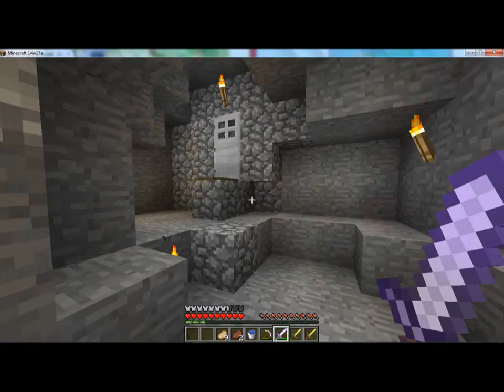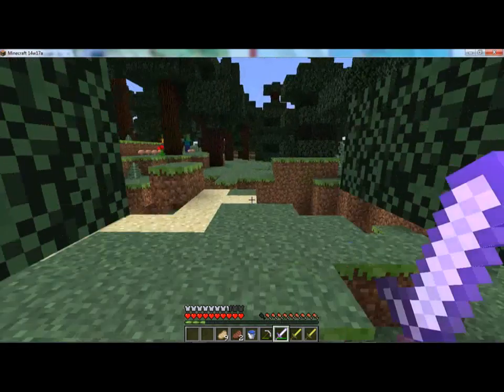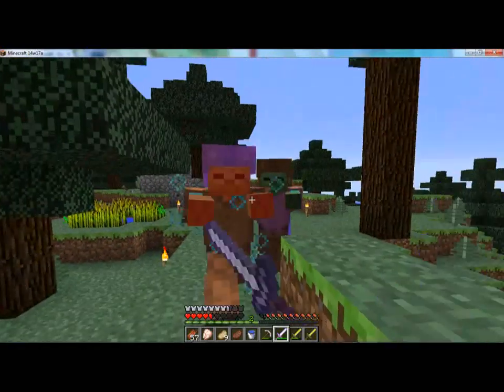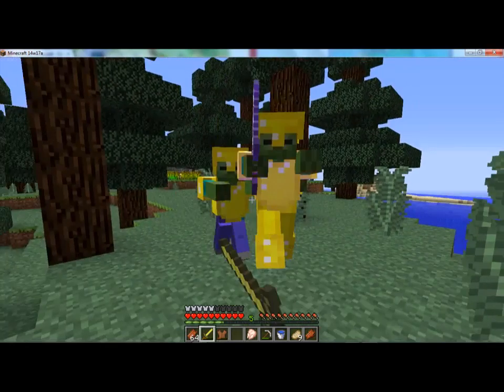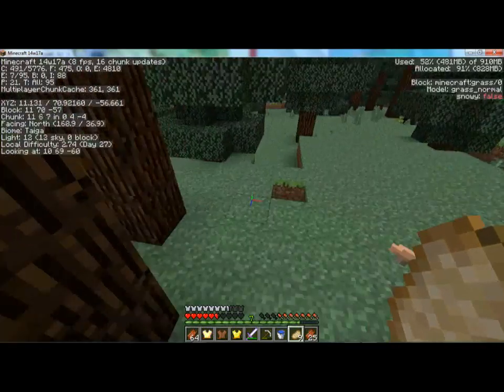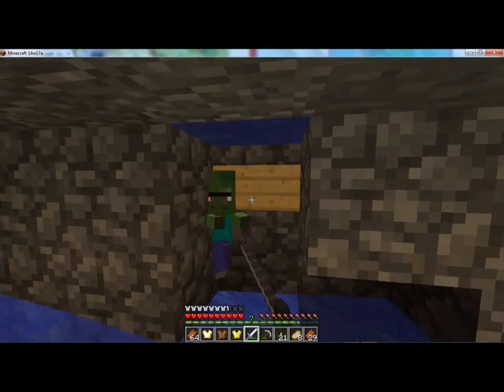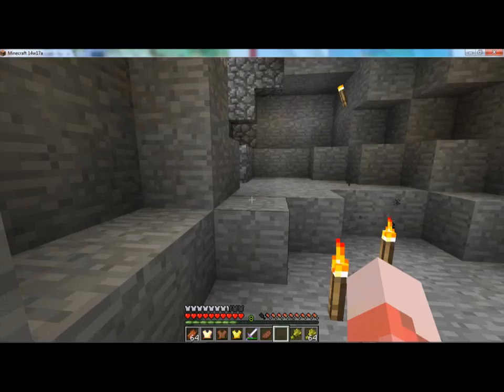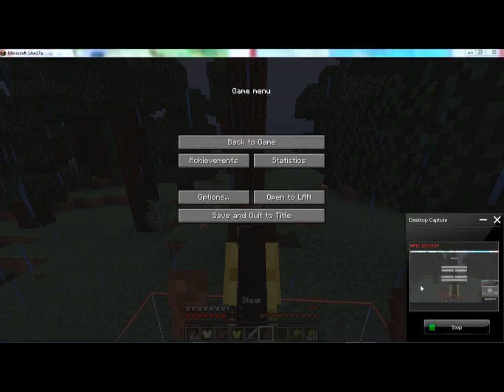Unglued S1 : Episode 9: No, It's Really Not A Good Idea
I pretty much let out a ton of zombies and fight them. I'm going to keep editing the spawner, maybe make some fighting platforms for the zombie fighting, but for now, we're keeping it simple.